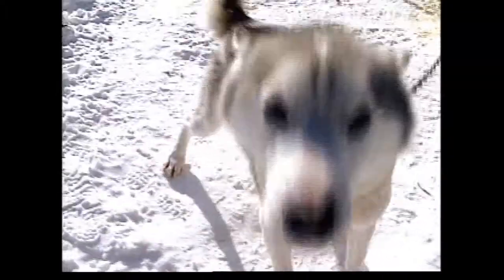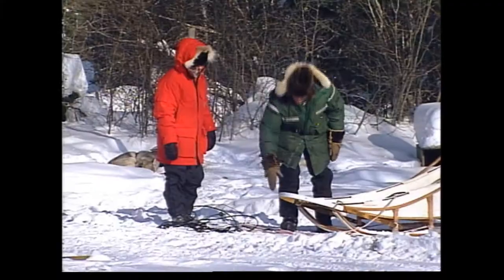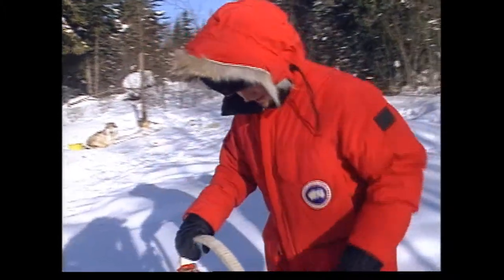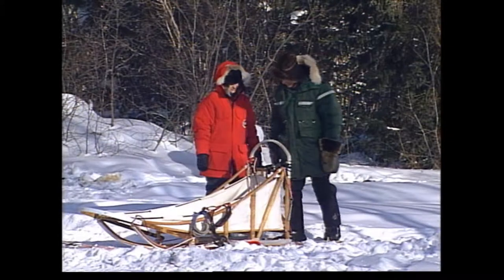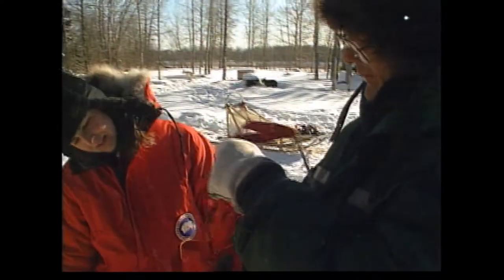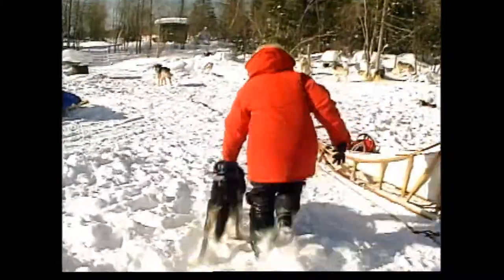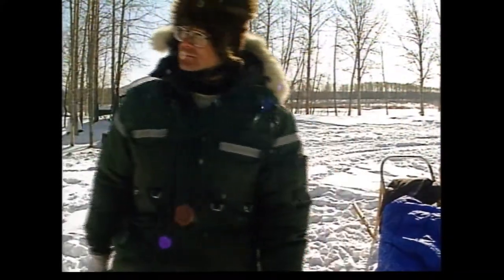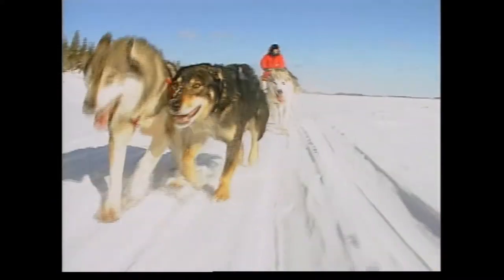Dog Sledding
Kate Harrison visits a local cultural centre where the traditional Cree way of life and language are taught.  Join her as she does beadwork, traps for marten and beaver and winter camps in Northern Ontario near Hudson's Bay. James Bay Canada  Cree Lanaguage  Beadwork Net Fishing
Trapping Flyover  Dog Sledding  Snowshoeing